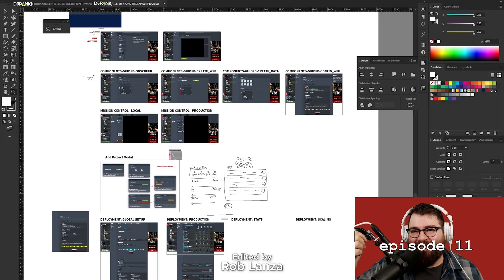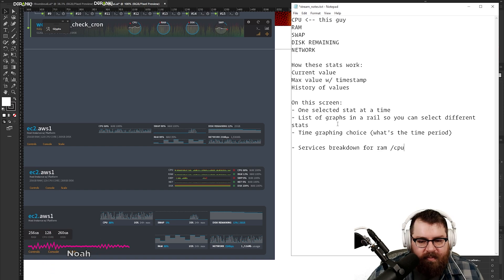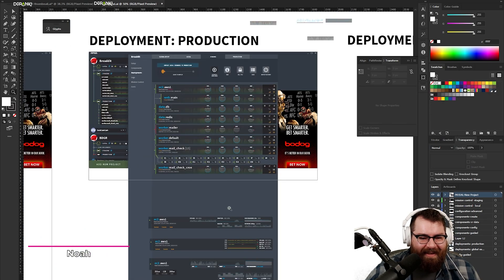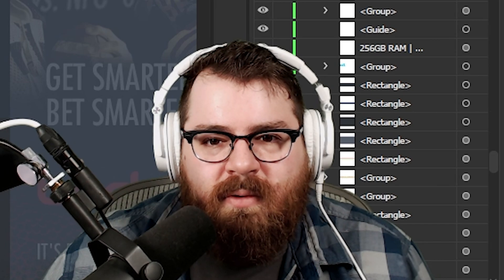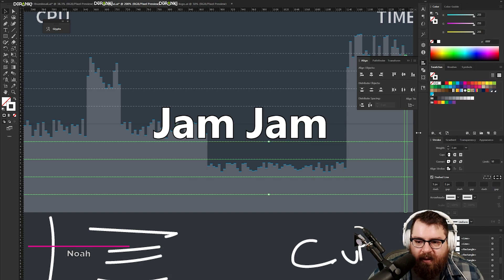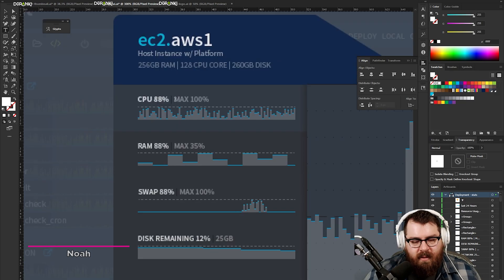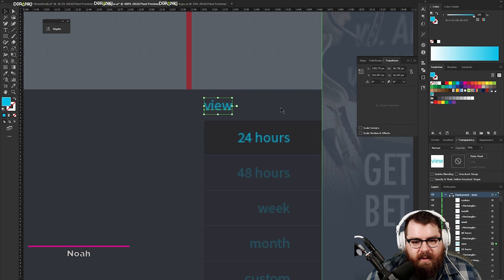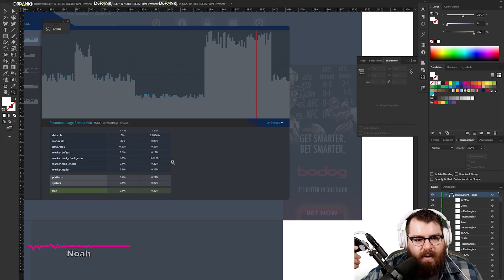Deep Data Display for Servers - Designing Duranki Ep. 11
Join Greg and Noah, with their deep backgrounds in both technology and information design, as they design a way to display deep statistical data for servers in their upcoming real-world product, Duranki. They go through iterations of designs and layouts until everything looks awesome.

0:00 - Planning stats screen
1:30 - Designing stats modal
3:15 - Designing stats modal layout
4:20 - Designing graph for stats modal
5:45 - Adjusting stats modal layout
7:15 - Resource usage breakdown information design
9:30 - Wrap up

Setting up the Stats Modal